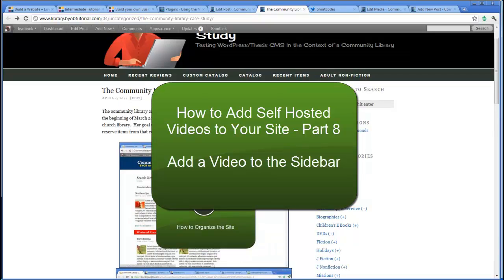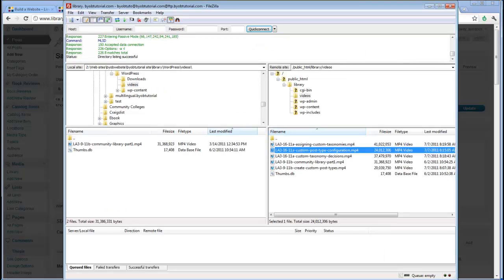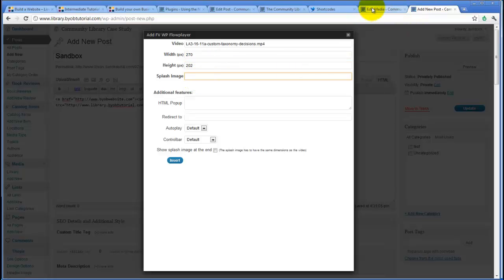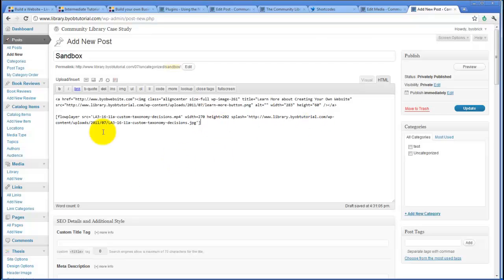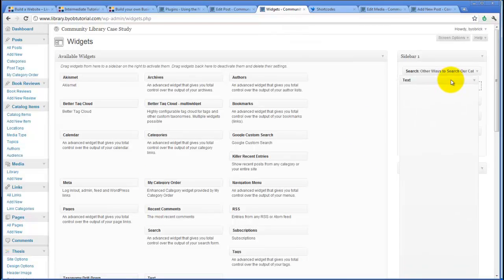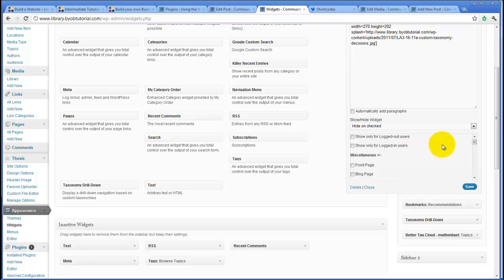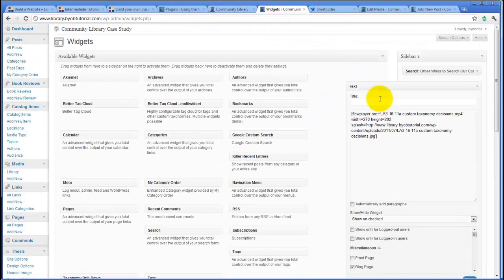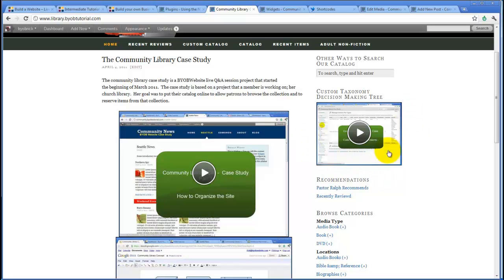How to Add a Video to the Sidebar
Video Transcript

The next thing we're going to do then or Part 8 of this series is going to be to add a video to our sidebar, add a self-hosted video to our sidebar. And so, we'll come back over to our sandbox actually, to do this one and I'm going to use this add the Flow Player and we're going to grab a video. And in this case, we'll use the 4th video which is Custom Taxonomy Decisions. We'll grab that video.

And now, the width in the sidebars is different. My sidebar width is actually 270 pixels rather than 520 pixels. So we're going to say 270 and then the height or rather than 560 pixels...yeah, and so the height would be 202 pixels tall. That's the proportion between these. The splash image, we're going to do the same thing. We'll come over into the Media Library, go to the Media Library and gets custom taxonomy decisions and copy it and paste this splash image and set insert. And now, we've got our short code properly configured. I'm just going to copy that short code and then let's see, which... oh, it's in the NextGen, isn't it.

Okay and then we're going to go to Appearance and Widgets and then our sidebar, we're going to add a new widget. We're going to add a new widget and in fact, we're going to bring it up here to the top. And I'm just going to paste that short code right there. I have Display Widgets plugin installed on this site so I'm going to go ahead and use that system for deciding that it only goes on my front page. So I'm going to use the Show On checked version of it and then I'm going to just pick...actually, my front page is a blog page so I'm going to select that and hit save.

And then if we go back to our homepage, there it is. So the video is sitting right there now in the top of this and we can go ahead and press play and it gets started.

Okay and then we also... you know, we could obviously add a tittle to this so Custom Taxonomy Decision-Making Tree and hit save and then that would give it a title in the beginning so that, for example. And now, that's pretty much it really. That's how you put one of these videos in a text widget, essentially, make your short code in a sandbox and then copy that from the sandbox into the text widget and you've got it made in the shade.